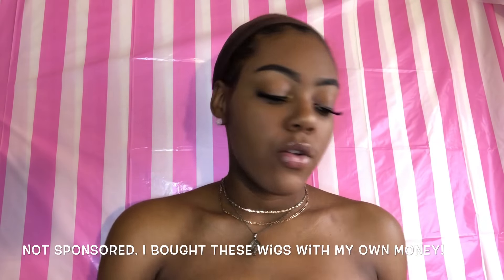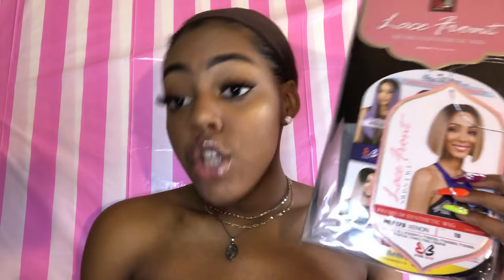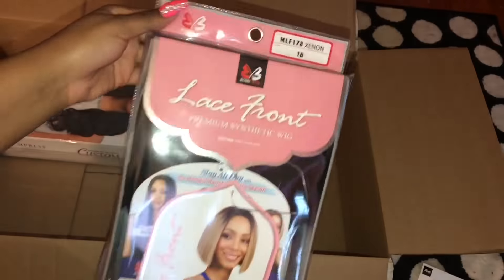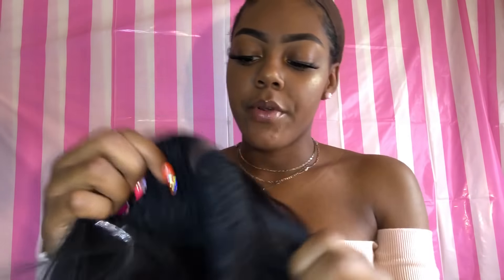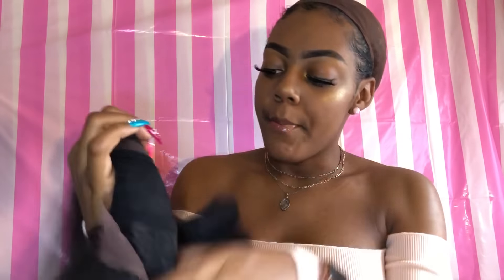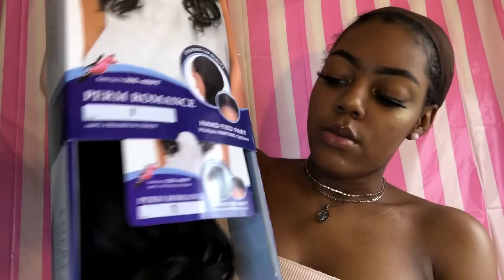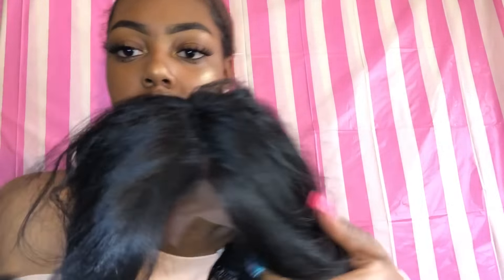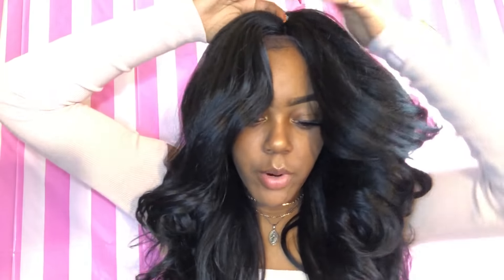Cute Wigs for Under $30 + Discount Code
APRIL PROMO CODE: MAY30OFF for 30% Off entire order

Thanks for almost 8,000 Berries. I love you all. I swear i do.

I CAN DO ALL THINGS THROUGH CHRIST AND YOU ALL CAN TOO.